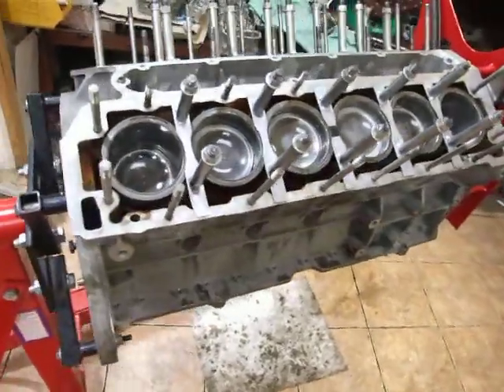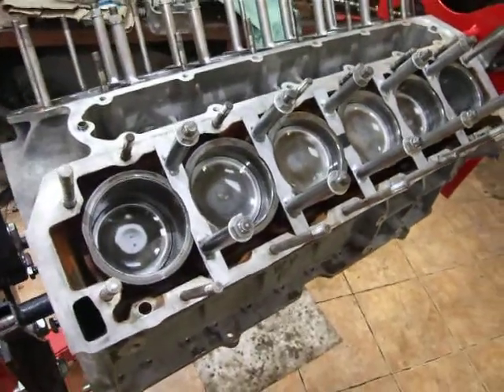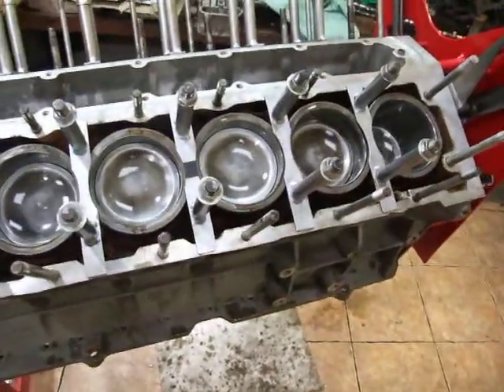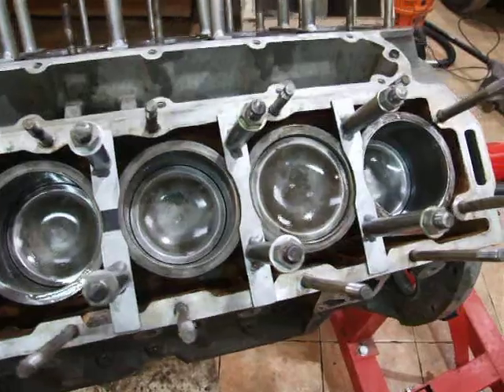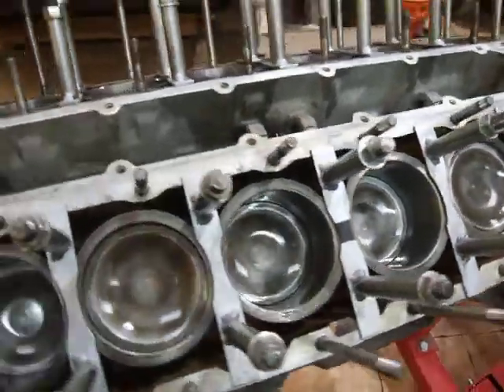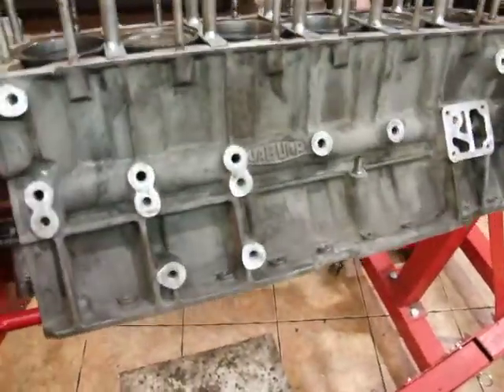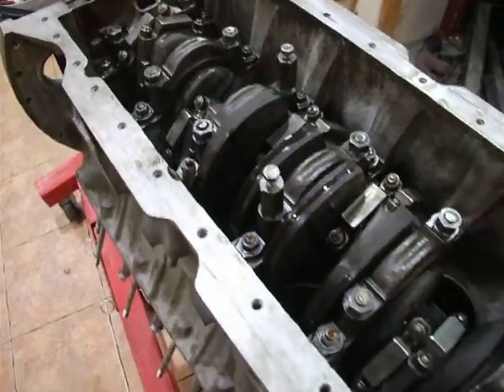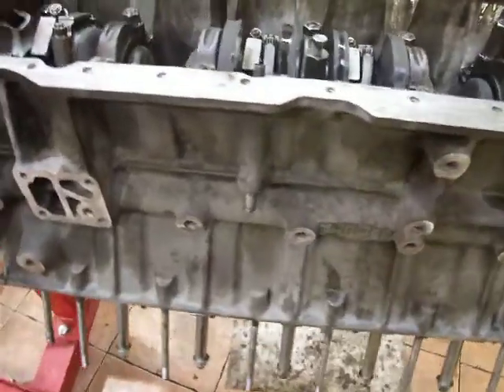Jaguar V12 Engine Rebuild (3)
Jaguar V12 engine rebuild, new pistons, rings and liner retaining tools are in. The timing chain dampers setting gauge is fixed to the front of the engine to ensure everything is lined up so as to ensure the correct adjustments (Jaguar tool JD38).